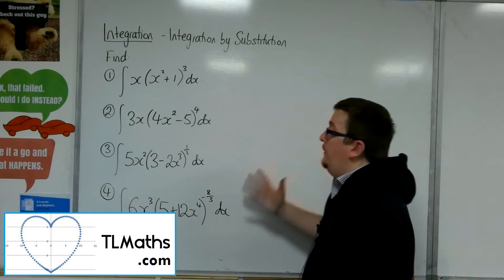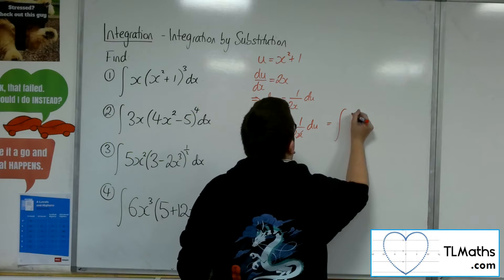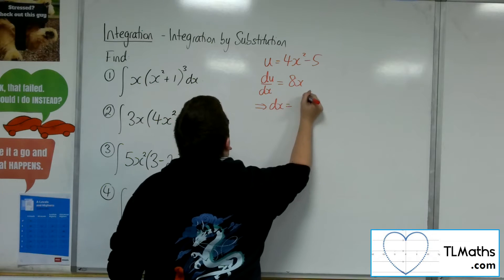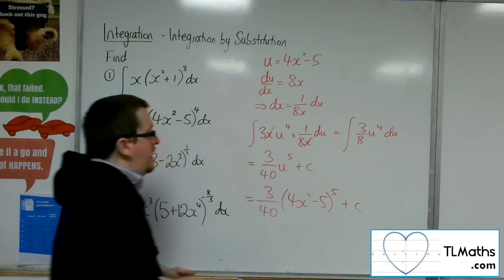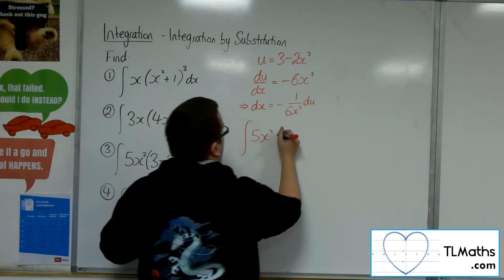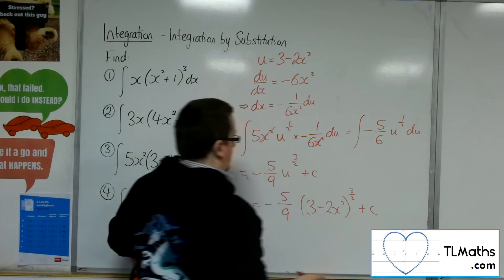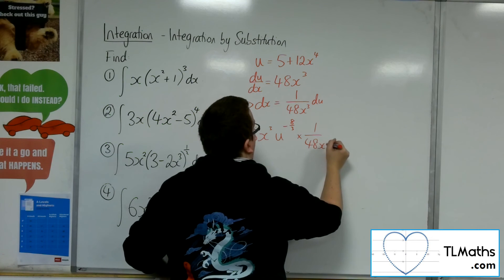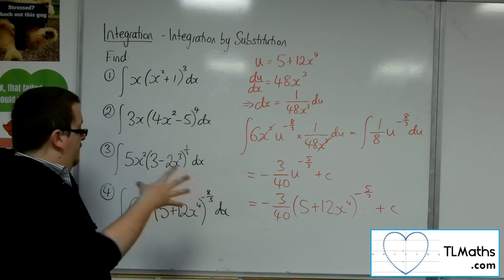A-Level Maths: H5-15 Further Integration: Examples of Integration by Substitution Part 2